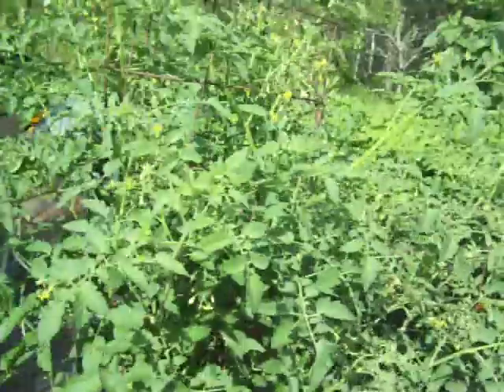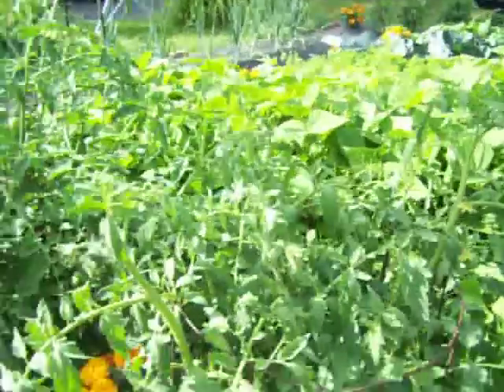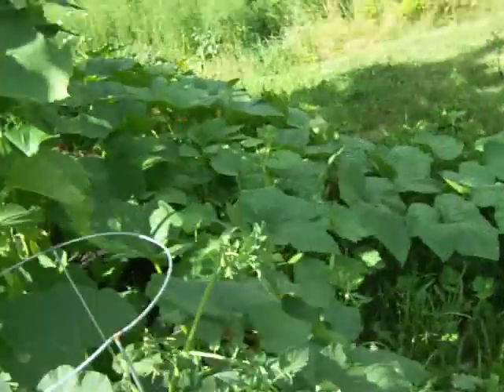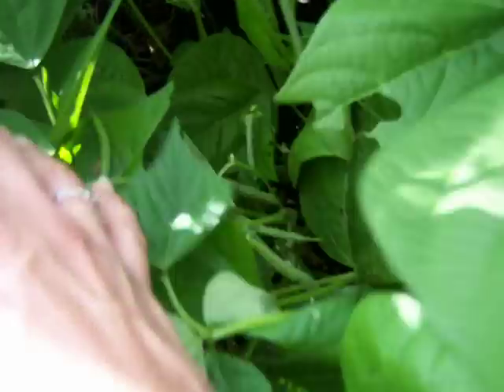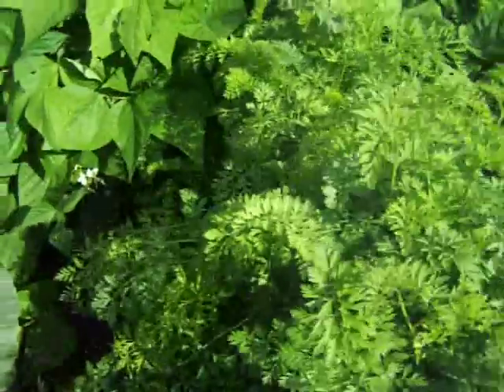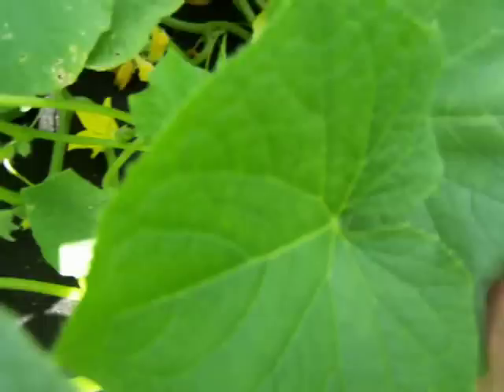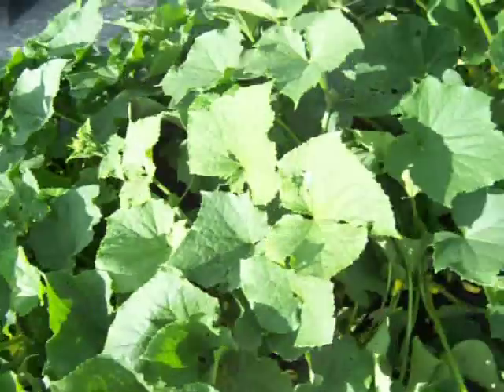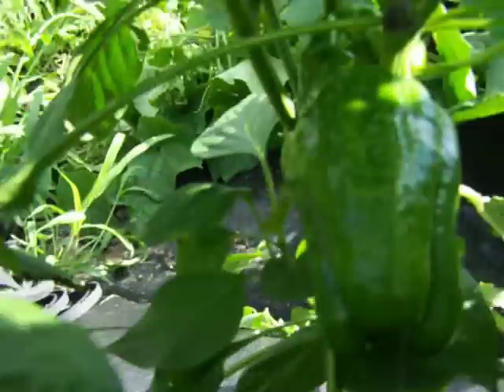2011 How does your garden grow 2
Update on how the garden is doing.